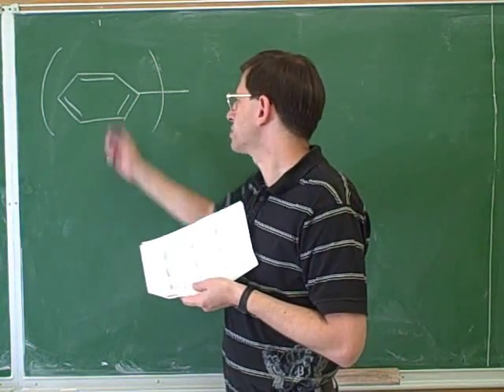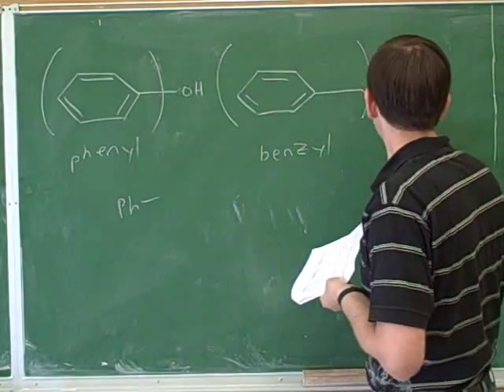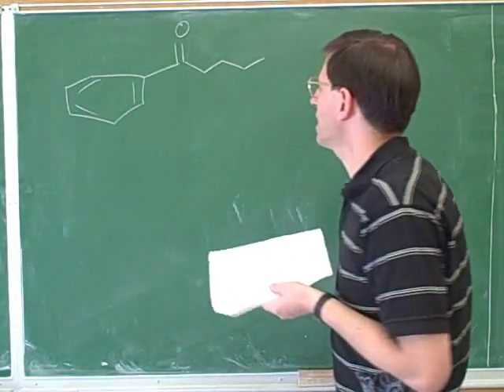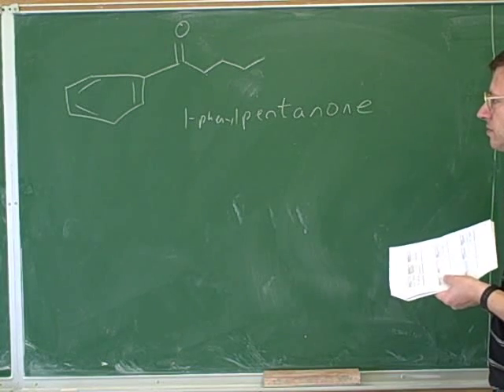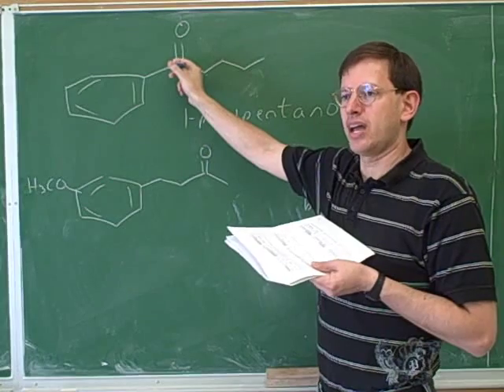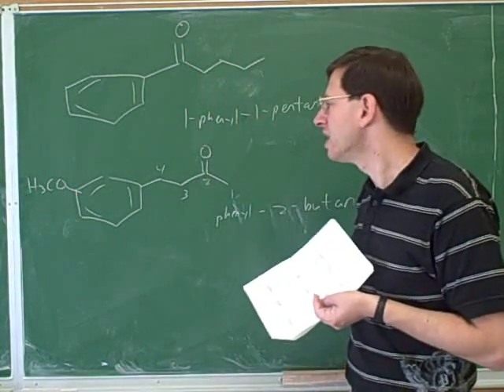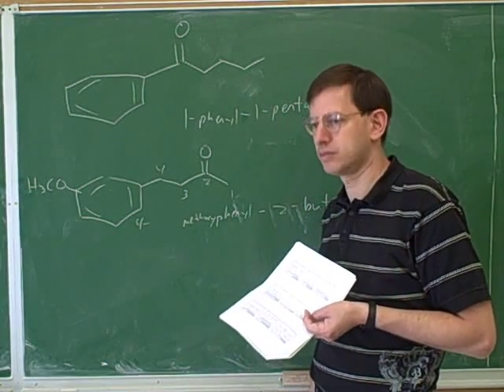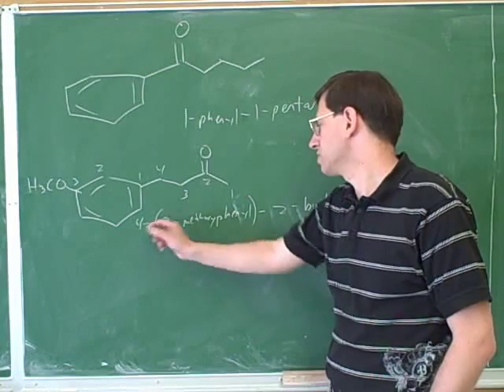Benzenes and phenols (2)